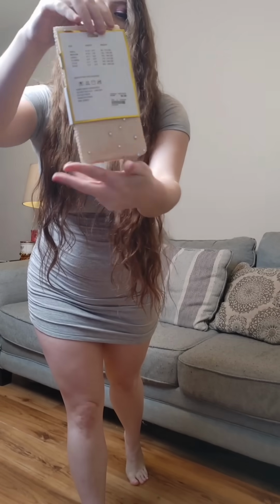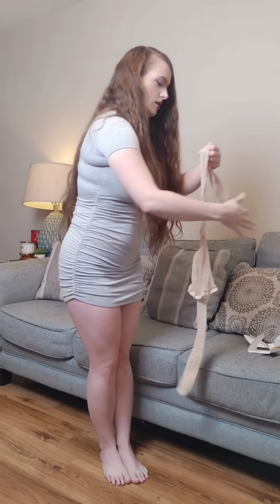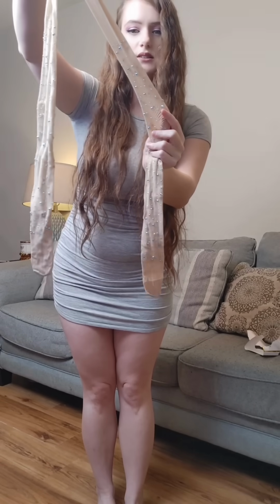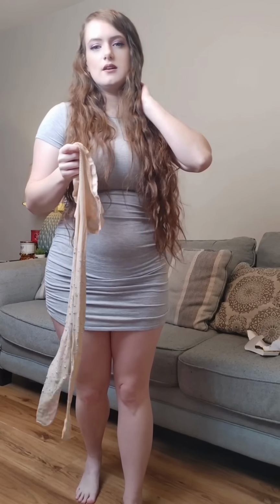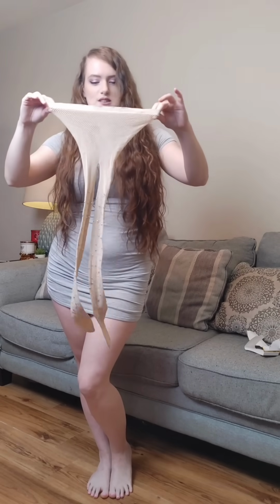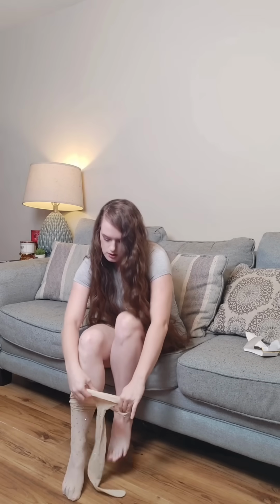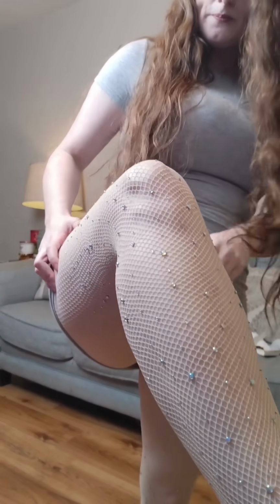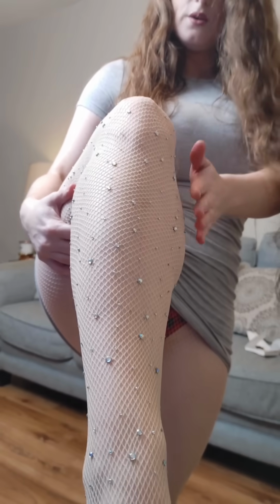Elevate Your Style with Pantyhose: Try On for Shiny legs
We begin the video with a quick intro, where I give thoughts for this try on haul and what you will see. The first try on is a tights pantyhose that is sheer and tan. I'll talk about the nylon, shape, and how I would style with a body con dress. I'll talk about the features and overall design of fishnets and how well this look transforms your outfit with pantyhose fashion.